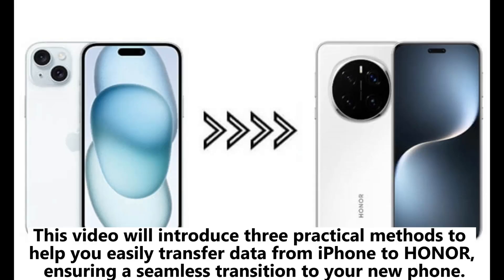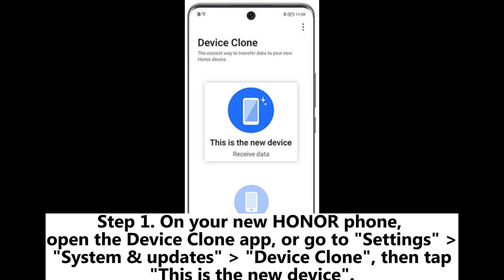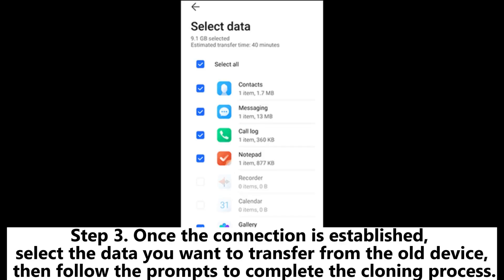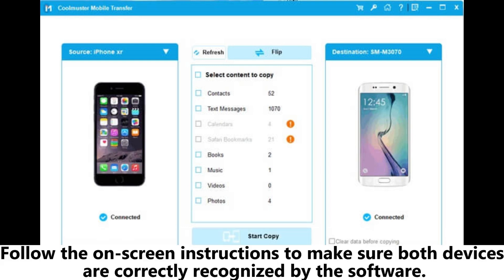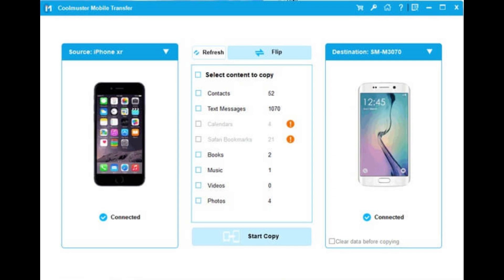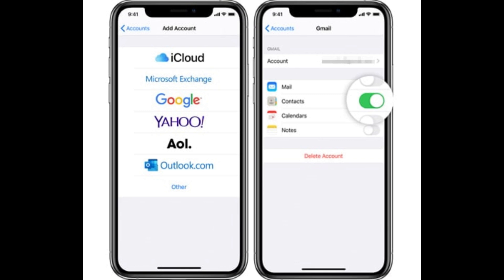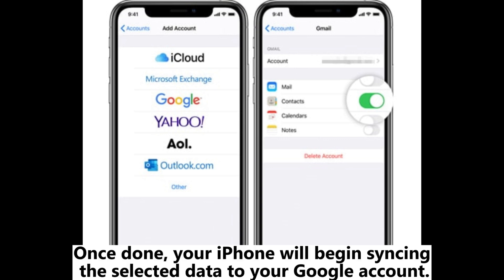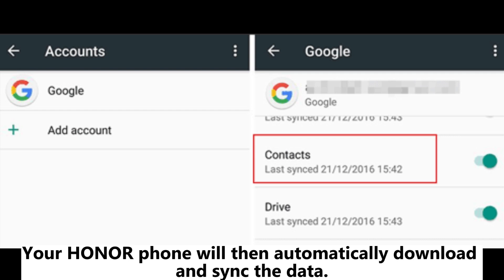How to Transfer Data from iPhone to HONOR? [Solved]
If you want to know how to transfer data from iPhone to HONOR, you can't miss this guide. It introduces three effective ways to do it.

00:00 Start
00:11 Part 1. How to Transfer Data from iPhone to HONOR Using Device Clone
00:49 Part 2. How to Move Data from iPhone to HONOR via Coolmuster Mobile Transfer
01:26 Part 3. How to Sync Data from iPhone to HONOR with Google Account